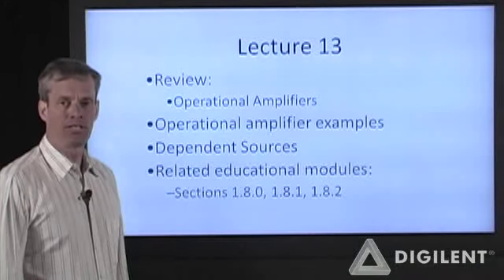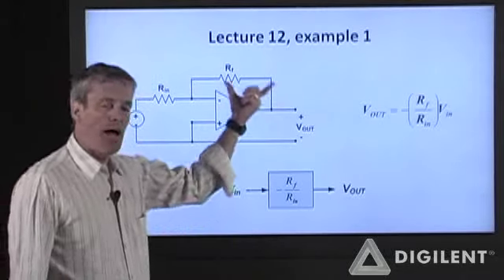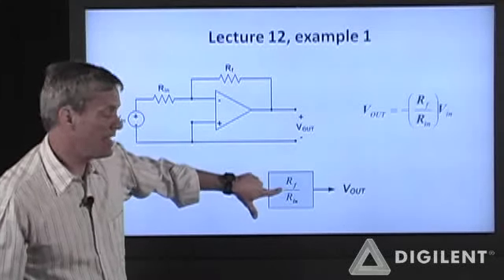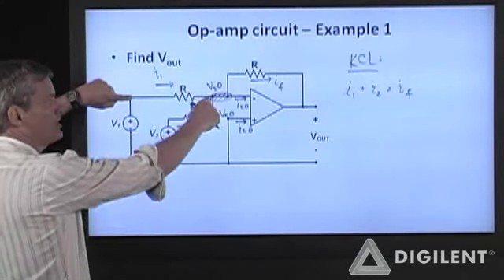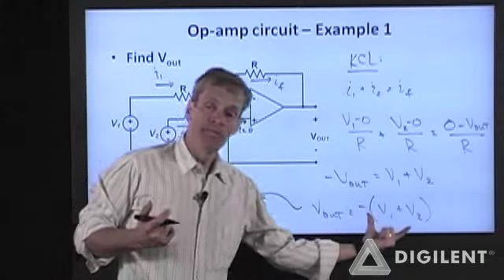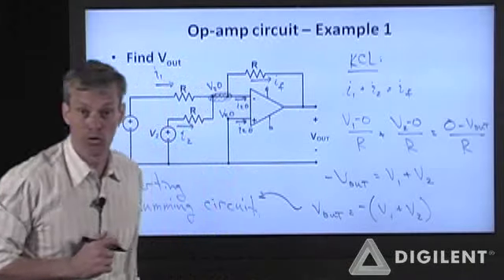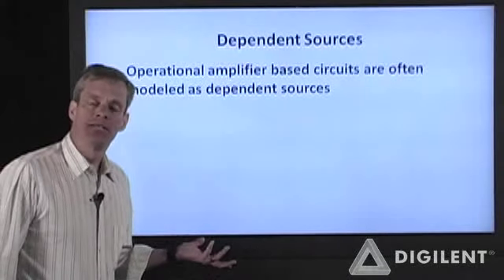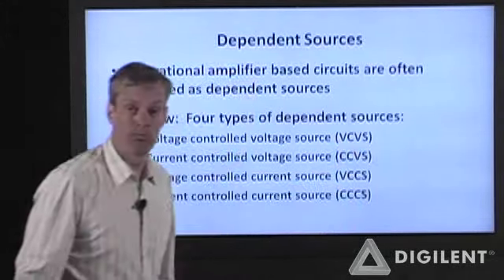Real Analog: Circuits1.13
Lecture 13 - Operational amplifier examples, dependent sources
Related educational materials: Chapter 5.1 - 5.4